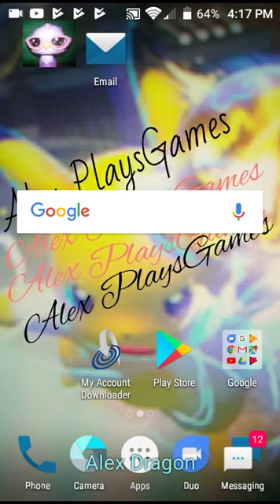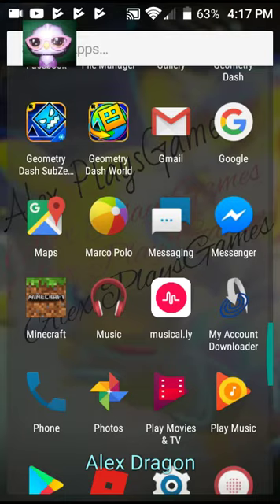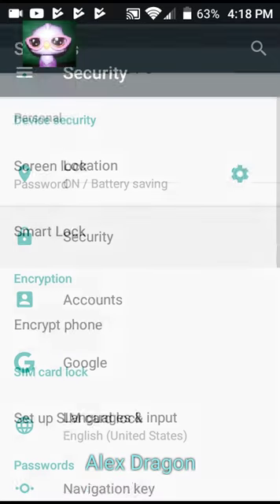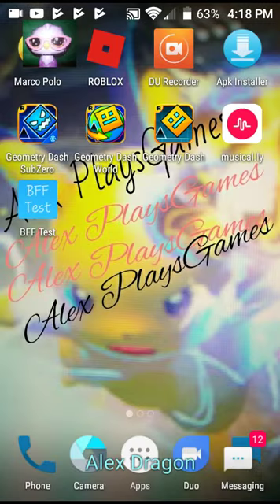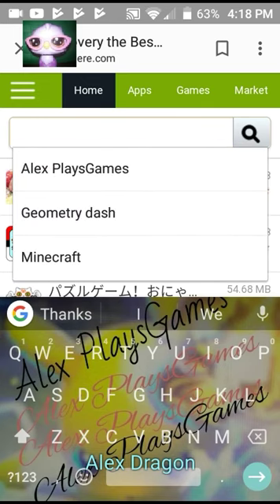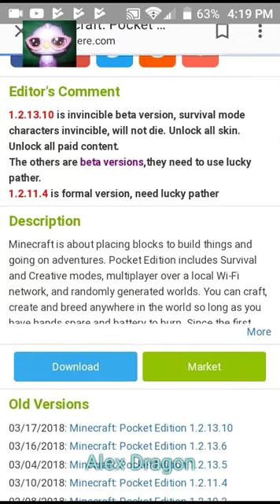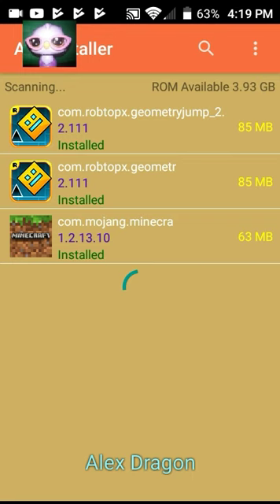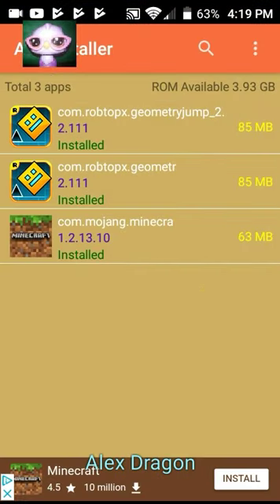How to download games without buying